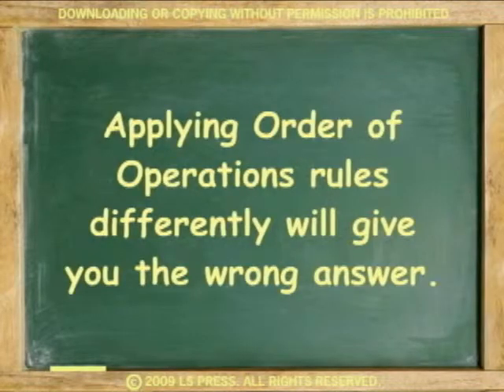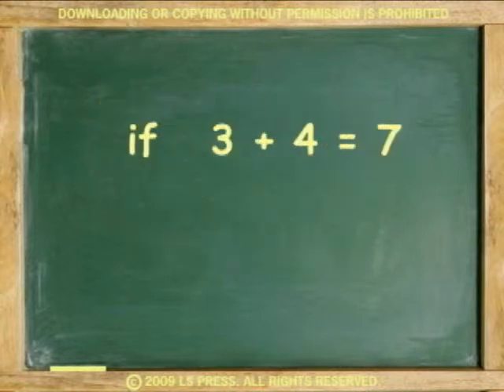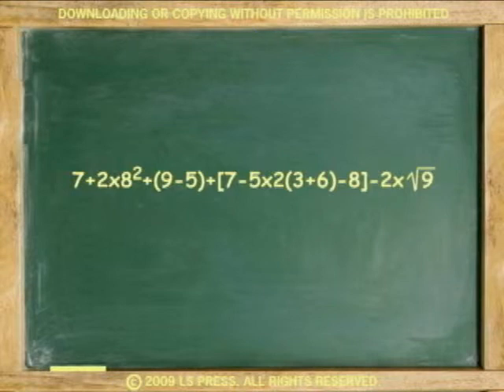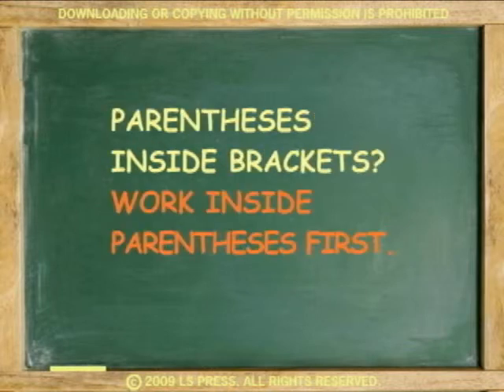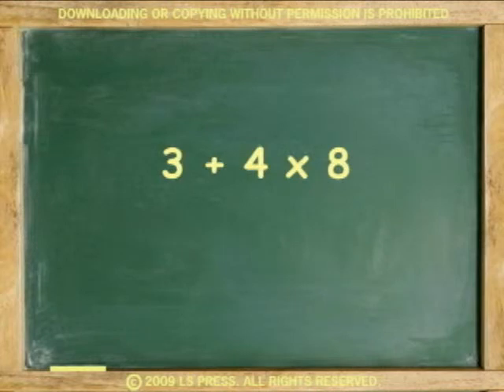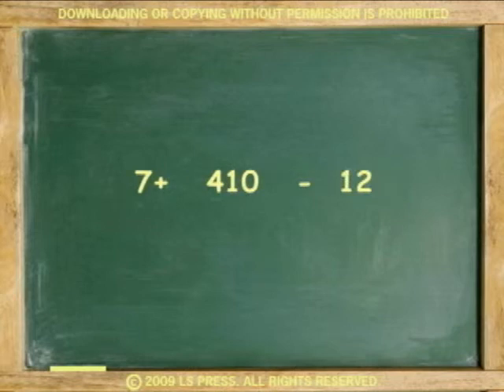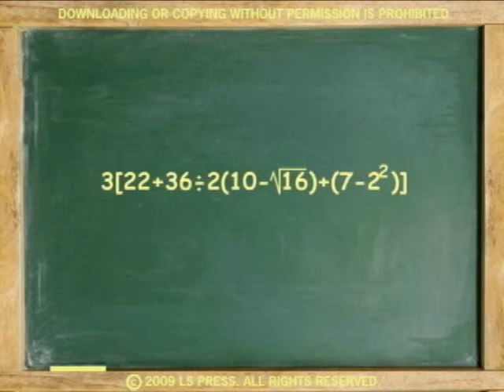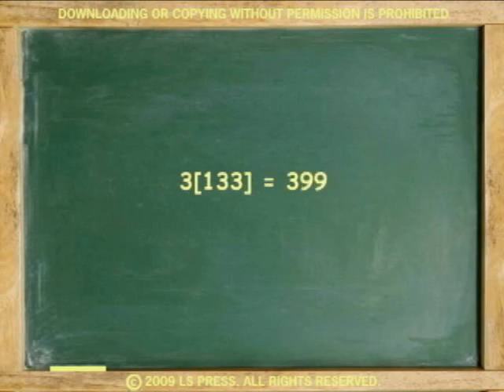ORDER OF OPERATIONS